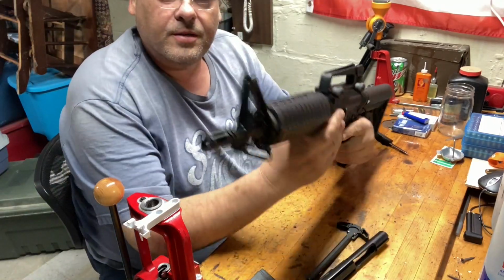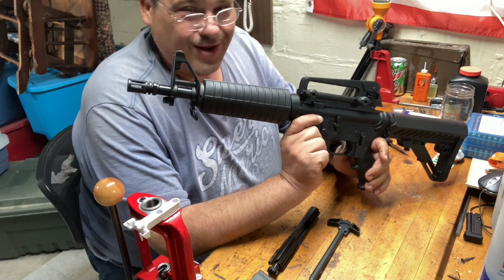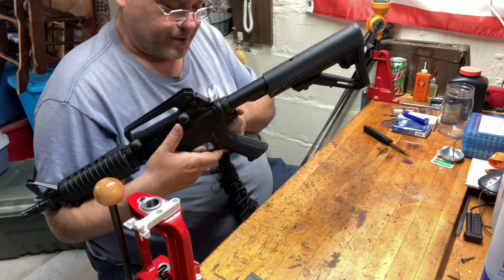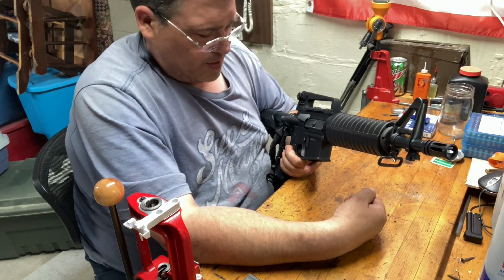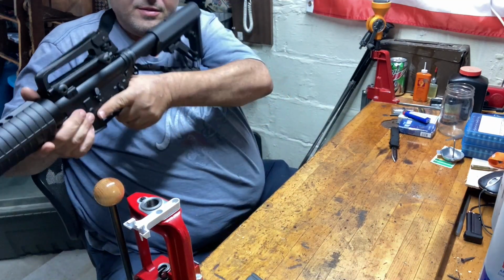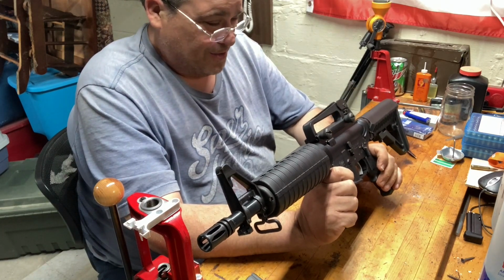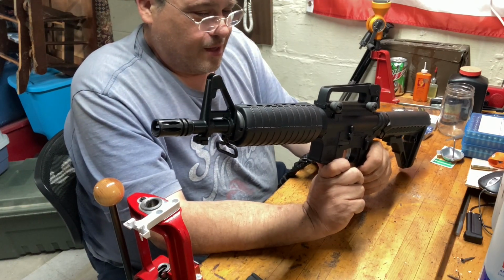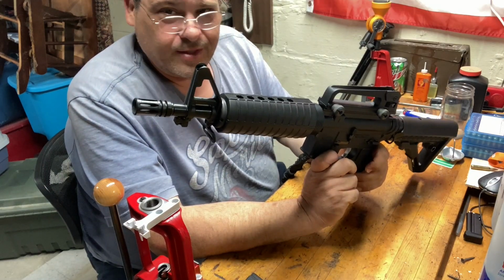SBR Complete - My Initial thoughts after shooting it